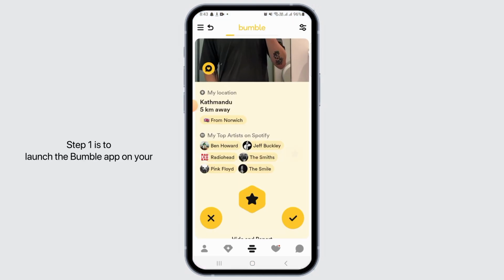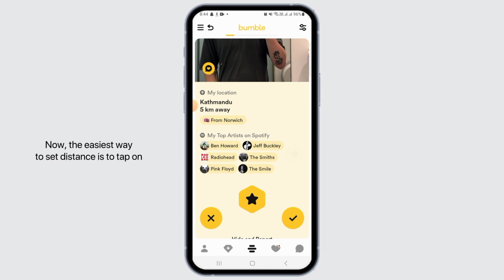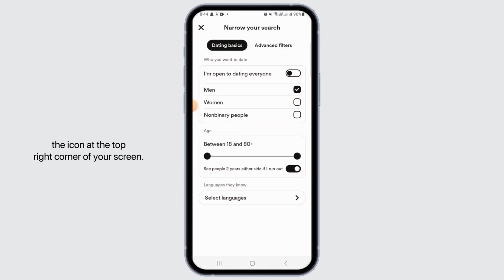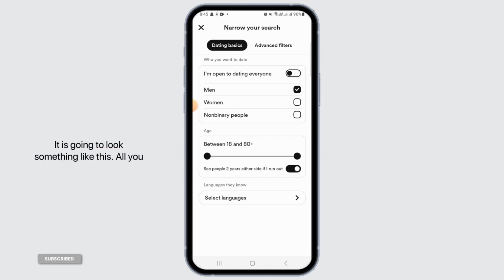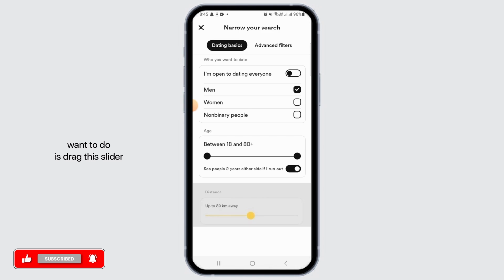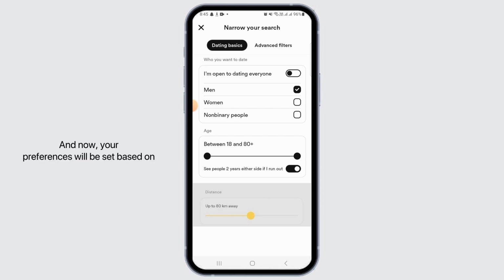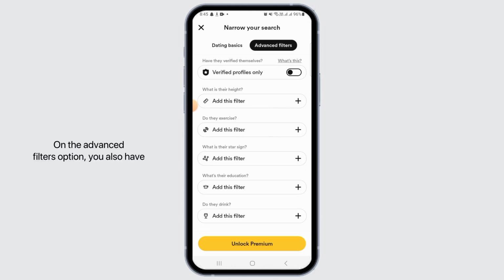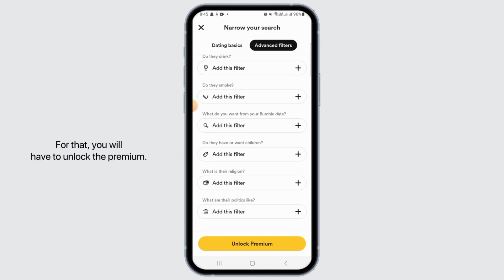Bumble: How To Set Distance (EASIEST WAY)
Looking to customize your distance preferences on Bumble in 2024? This video tutorial will walk you through the steps to adjust your distance settings, allowing you to refine your search for potential matches based on proximity.

In this tutorial:
0:00 - Introduction
0:05 - How to Set Distance Preferences on Bumble (2024 Guide)

Discover how to access the distance preferences in your Bumble app settings and adjust them to your desired range. We'll cover the process of setting both the maximum and minimum distance preferences to tailor your match suggestions according to your location preferences.

Fine-tune your Bumble experience and find matches nearby with customized distance settings!